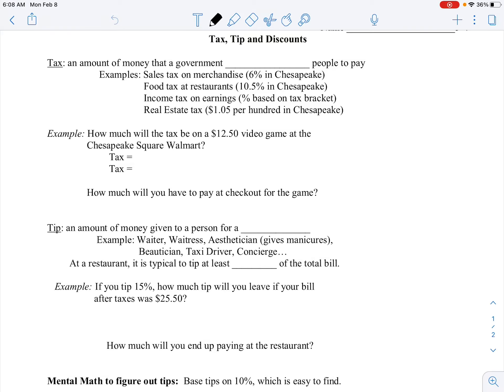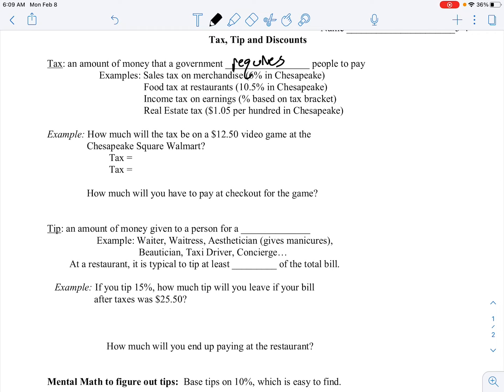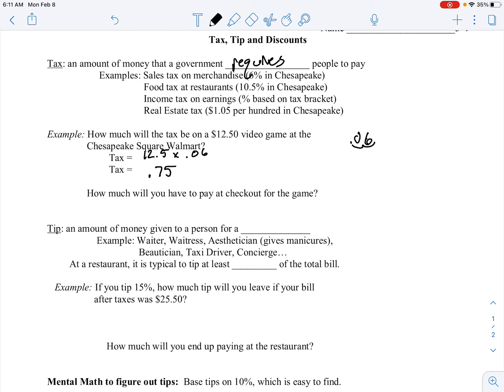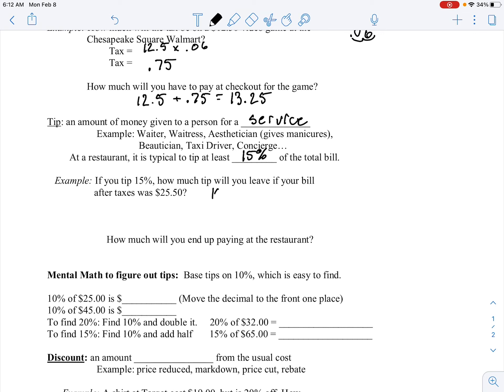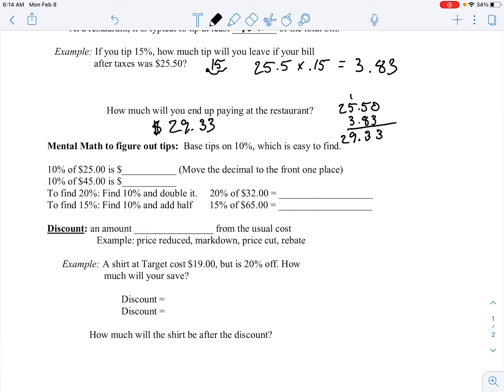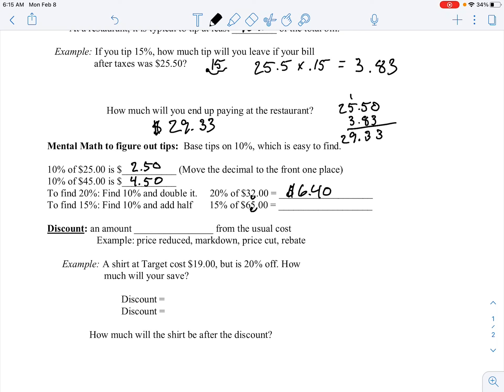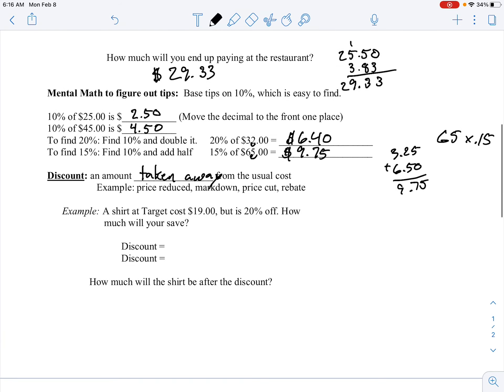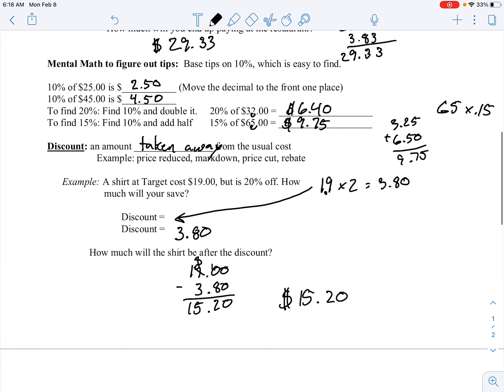5-4 Notes Video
Video notes for lesson 5-4 for my Math 7 distance learners to follow along with.